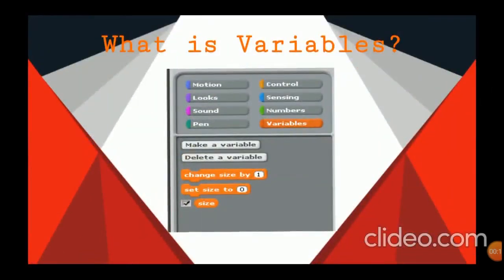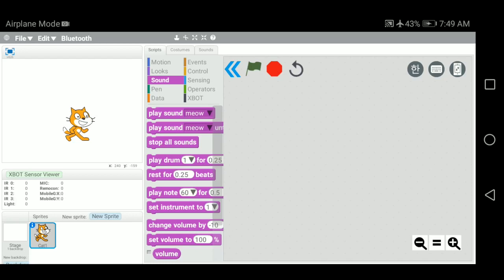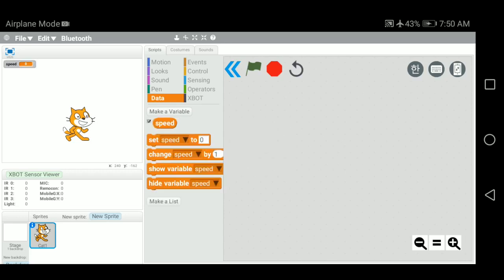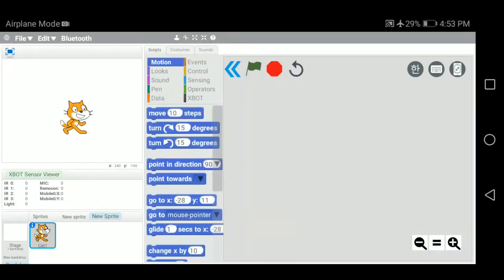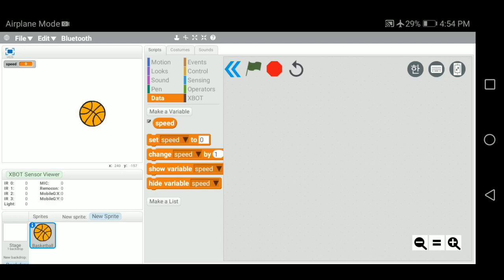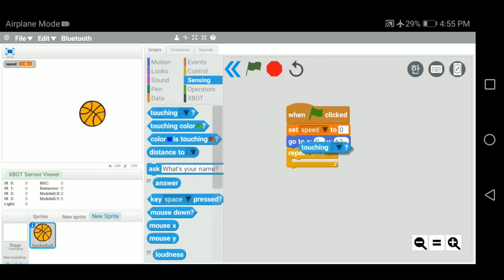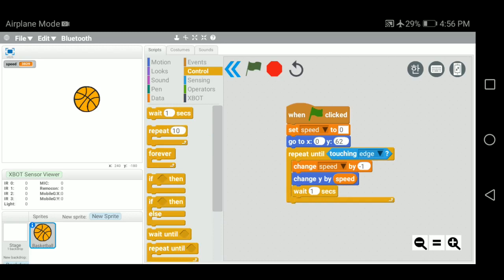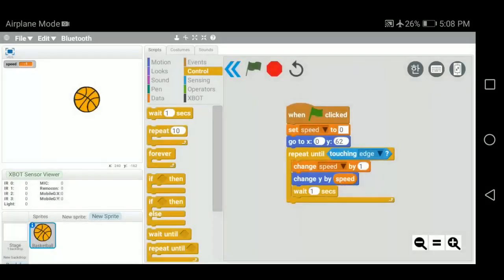Class-7, Ch-3, Computer science, Variables in scratch, Part-1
In this video, you have seen about computer science for class-8, Variables in scratch, Part-1. we discuss What is variables? A file like Motion, Events, Looks, Sounds, Control, Sensing, Operators, Pen, XBOT etc.,